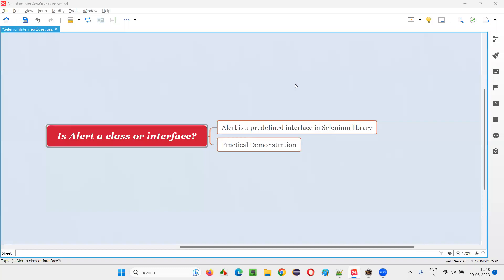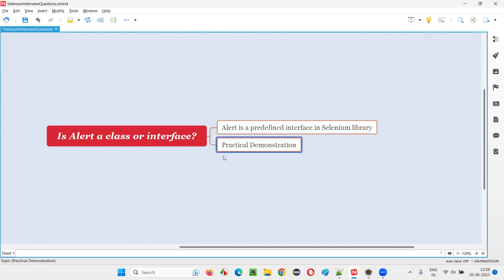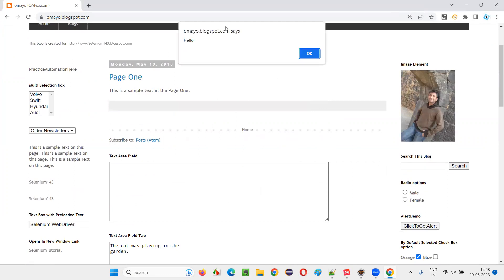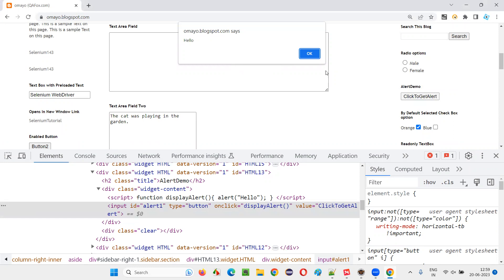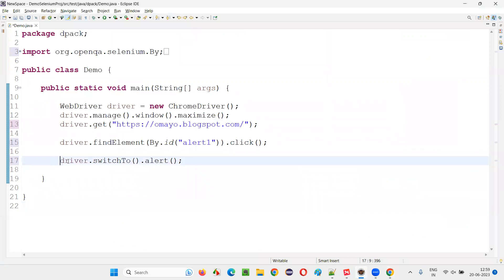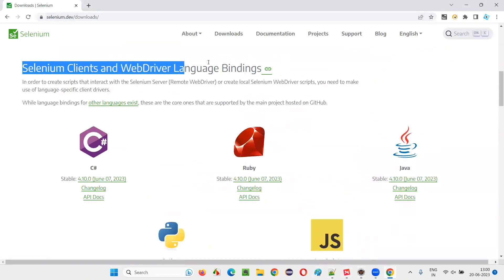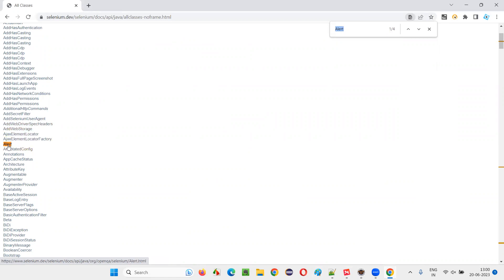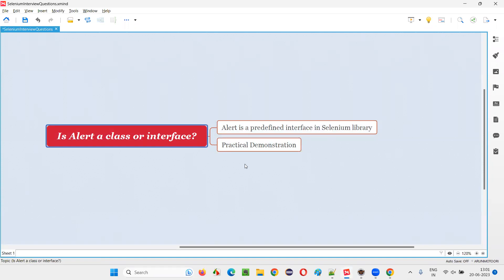Is Alert a class or interface (Selenium Interview Questions #315)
Is Alert a class or interface